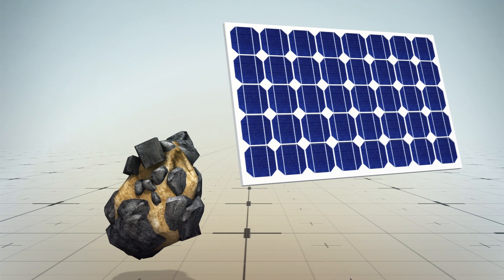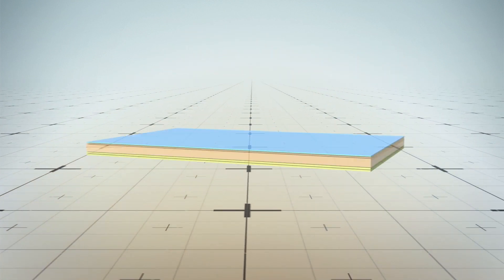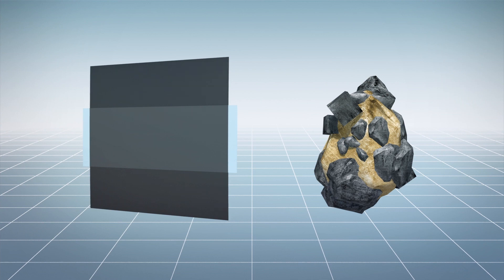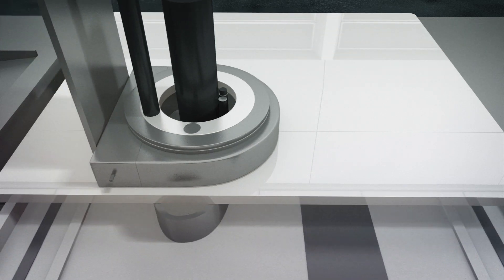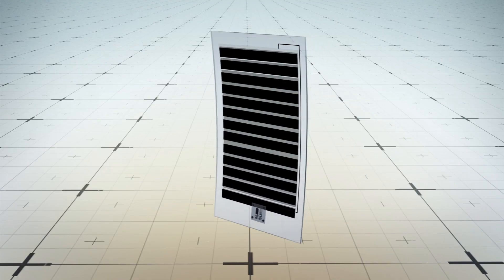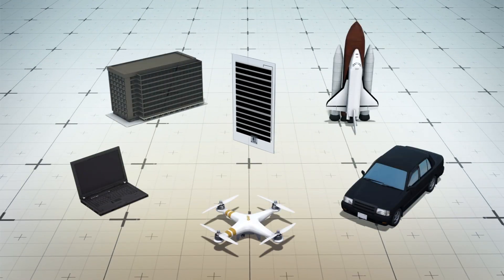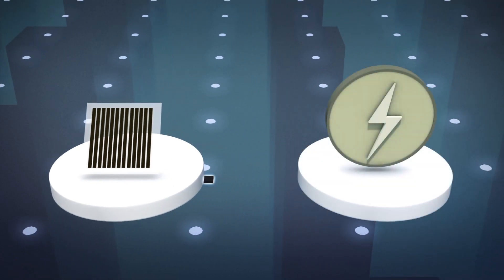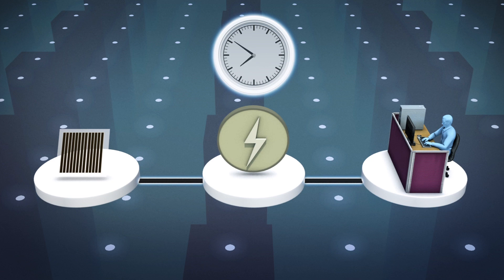Inkjet printed solar panels could revolutionize green energy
AFP reports that a novel processing method has been developed that allows for the production of solar panels at lower temperatures and reduced costs.

In 2009, it was discovered that the perovskite class of minerals could be used to make photovoltaic solar cells. But the initial process was complicated, and could only be done on materials like glass that could withstand the extreme heat required.

Polish physicist Olga Malinkiewicz eventually found a way to coat flexible foil with perovskites, and later developed an inkjet printing method that required no high heat.

The perovskite-coated solar panels are flexible, and can be easily affixed to laptops, cars, drones, spacecrafts, and buildings to allow them to produce electricity, even in the shade or indoors.

According to current estimates, a standard 1.3 square meter panel can supply a day's worth of energy to an office workstation. The projected cost of the panel is $57.

Malinkiewicz claims the initial cost of the inkjet panels will be comparable to conventional ones.

Her company, Saule Technologies, partnered with Swedish construction firm Skanska, which will incorporate the solar cell technology in its projects across the globe.

Experts say perovskite technology could "revolutionise access to solar power for all," as it has "the potential to address the world energy poverty."

RUNDOWN SHOWS:
1. Perovskite mineral used to form photovoltaic solar cells , limited to glass due to high heat process
2. Inkjet printing method for perovskite solar panels
3. Flexible solar panels can be affixed to any surface
4. Standard panel can produce a day's worth of energy for an office workstation

VOICEOVER (in English):
"In 2009, it was discovered that the perovskite class of minerals could be used to form photovoltaic solar cells."

"But the initial process was complicated, and could only be done on materials like glass that could withstand the extreme heat required."

SOURCES:
AFP-JIJI (Japan Times), Saule Technologies